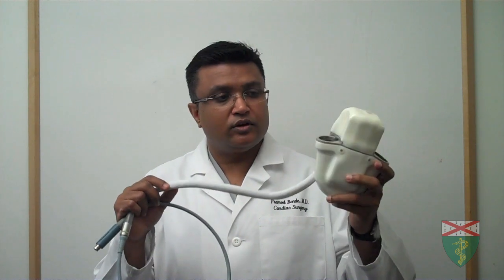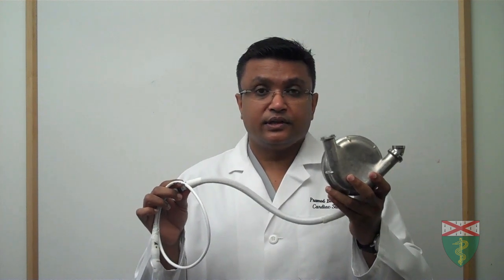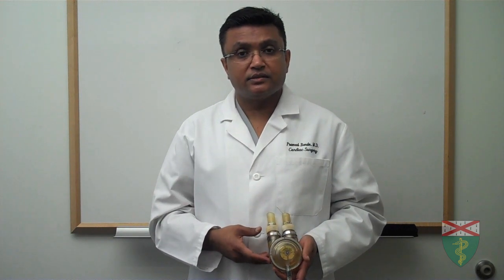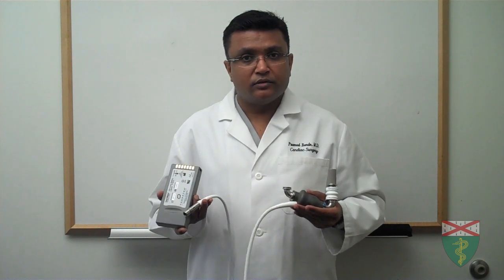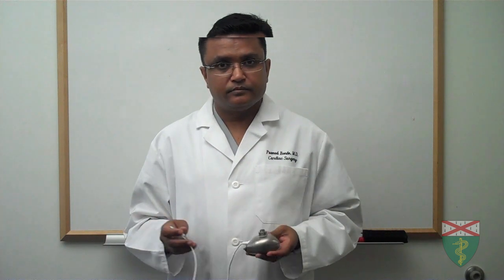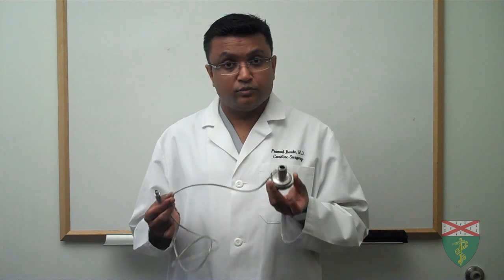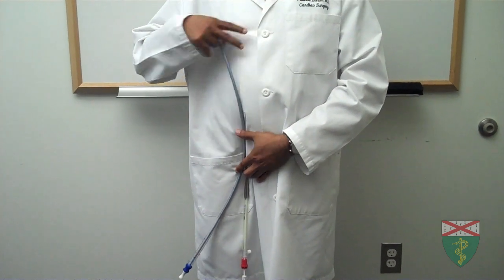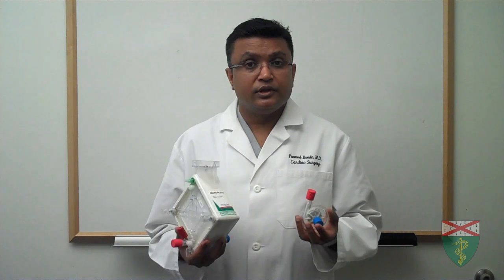Dr. Bonde discusses using a Left Ventricular Assist Device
Dr. Bonde discusses using a Left Ventricular Assist Device [LVAD], also known as a heart pump.